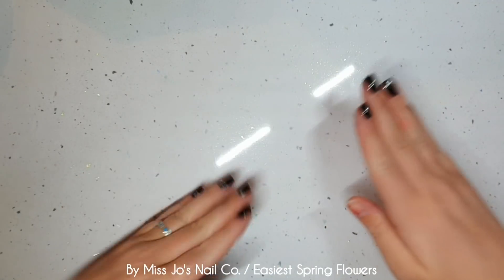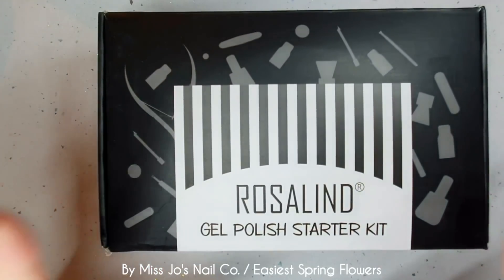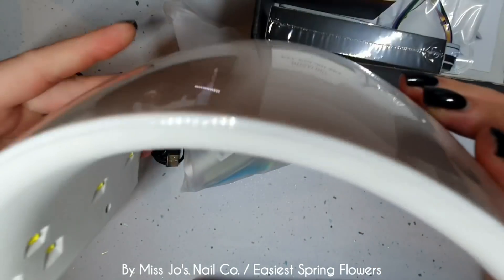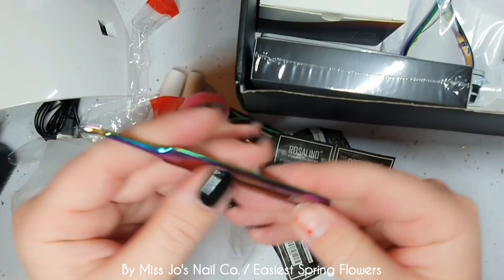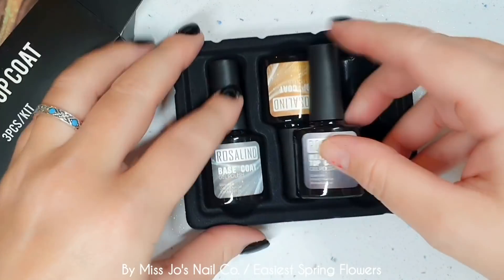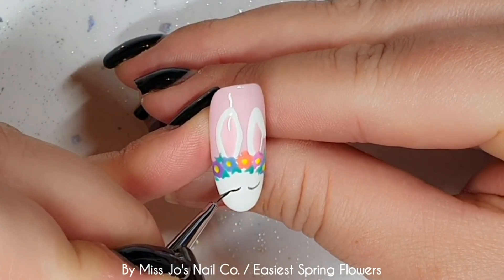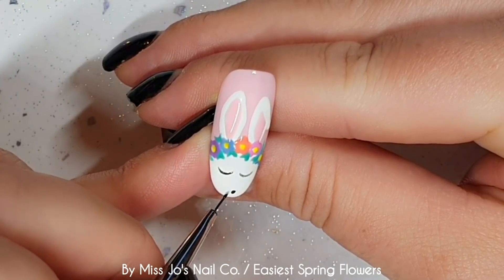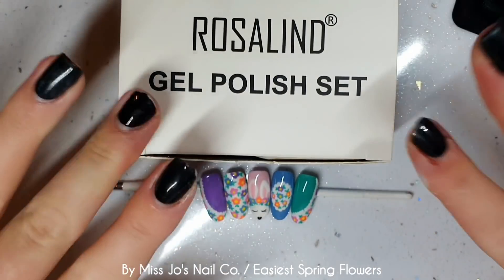🌸 Easiest flowers EVER! Bunny nail art | Easter Spring | Gel polish nails design | Miss Jo's Nail Co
Hey gang! I appreciate you stopping by 🥰.

💅 MELODY SUSIE
Use this ⬇️ link and code JoK for money off: